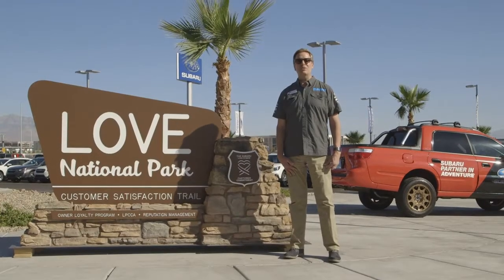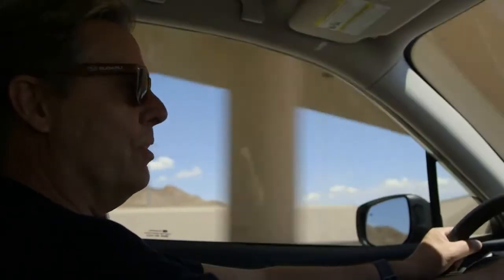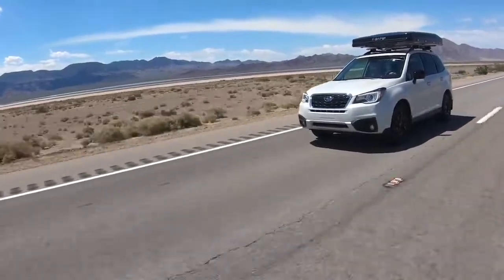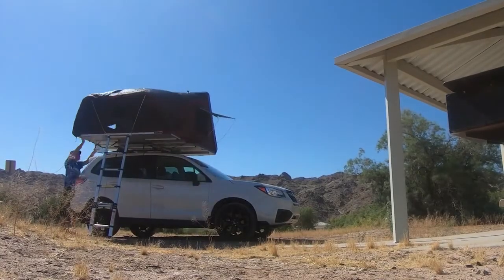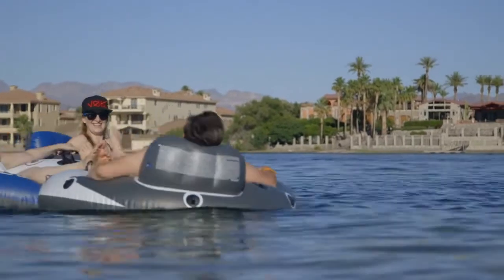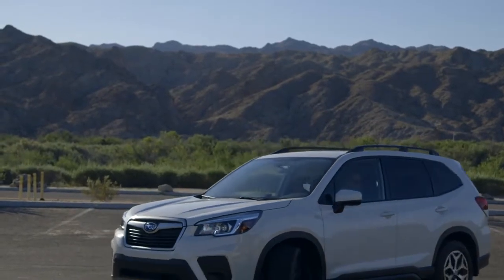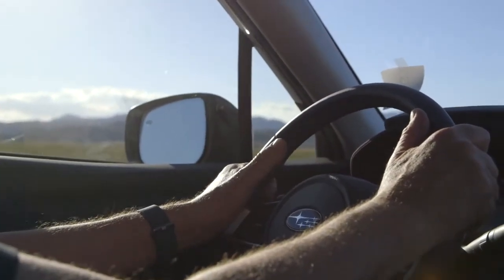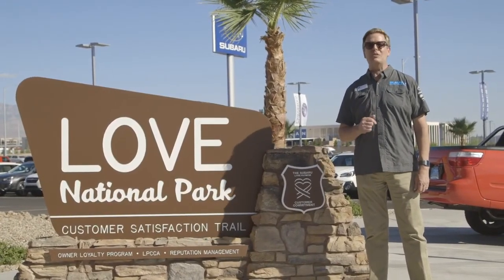Big Bend of the Colorado | Subaru Sunday Drive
The Big Bend of the Colorado is a popular destination in Nevada, so with the help of the local Subaru dealership, they take us on a Sunday drive to this beautiful place.

Let Subaru Sunday Drives Inspire Your Next Adventure!

Nobody is in the dark about the sweet and shiny nightlife of Las Vegas – but did you know this gambling hotspot is also a beacon for adventure? The strip could be your starting point for the kind of day trip destinations that leave social media followers jealous and friends begging for a ride.

Sprawling landscapes, ghost towns and beautiful beaches are just the tip of the canyon and they’re right around the corner! There’s no time to waste when the country’s best gems and biggest treasures are just up the bend – nothing compares to a picturesque jackpot that leaves a traveler feeling satisfied and full of life at the end of the day.

Big Bend – For the Outdoor Enthusiast

Located about five miles south of Laughlin, Big Bend of the Colorado River State Recreation Area is about an hour and a half ride from the bright lights of Vegas and it’s beaming with two miles of sandy shoreline along Nevada’s southern tip. If you love the great outdoors, you hit it big here – adventurers can get their fill camping, picnicking, fishing, boating, kayaking, hiking, swimming and yes, even bird watching!

The state park is home to a variety of beautiful birds, like mallards, geese, herons, hawks, quail, hummingbirds, doves, owls and geese. Whether you are in the mood for excitement or just feel like chilling out in the cool Colorado river – there’s plenty for your soul to see at Big Bend.

You don’t have to be a tourist to tour the awesome day trip destinations that are wowing people from all over the world. Let Subaru Sunday Drives inspire your own adventure – whether you’re an outdoor enthusiast, history buff, thrill-seeker, big kid or soul searcher – there’s something for everyone. So get out there, and get driving!